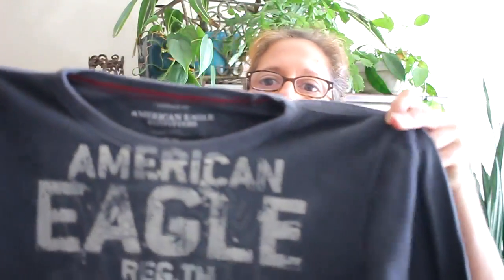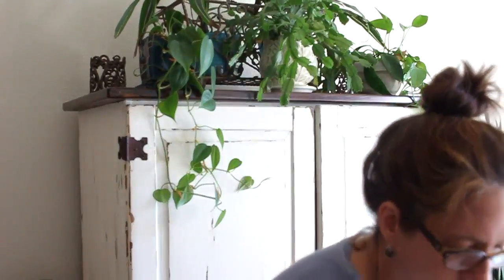SEPTEMBER FAVORITES| HAUL 2016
Here are a few favorites from the last two months.